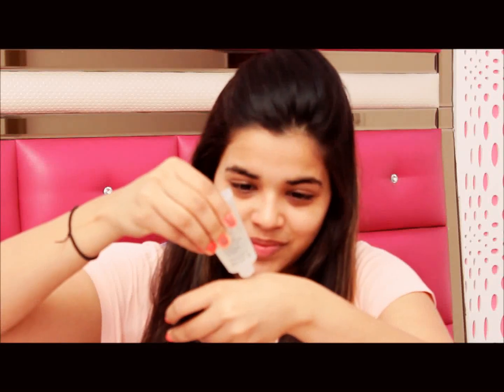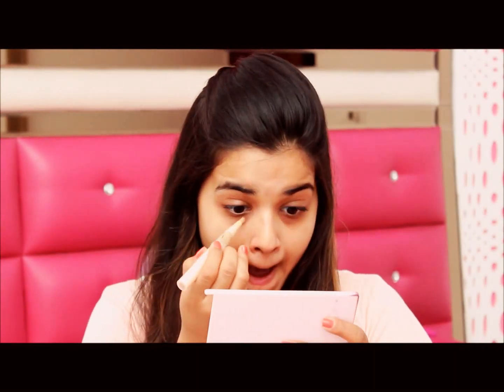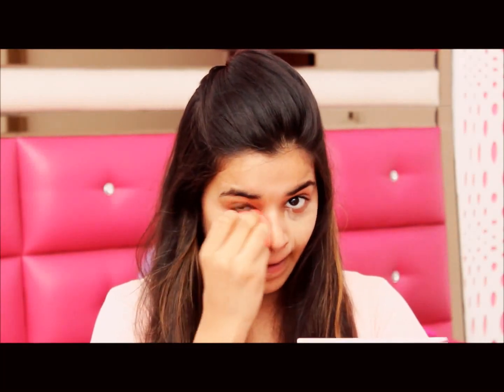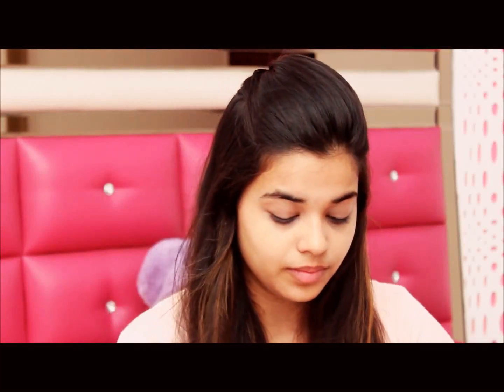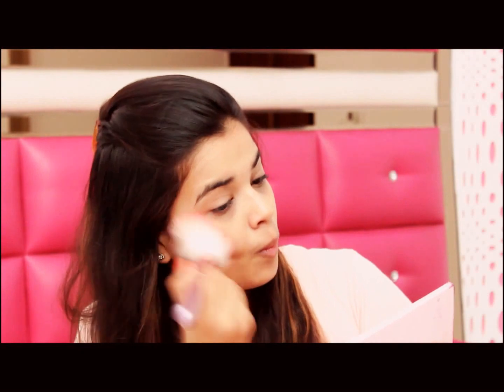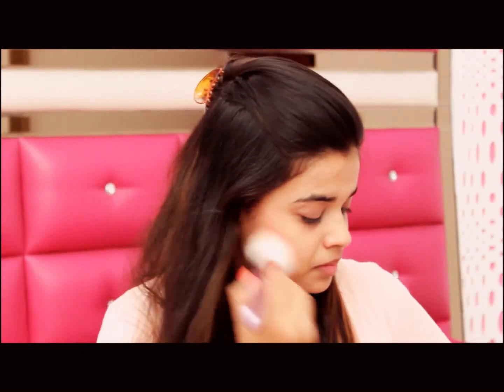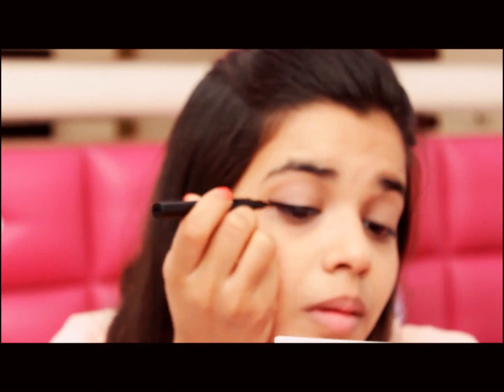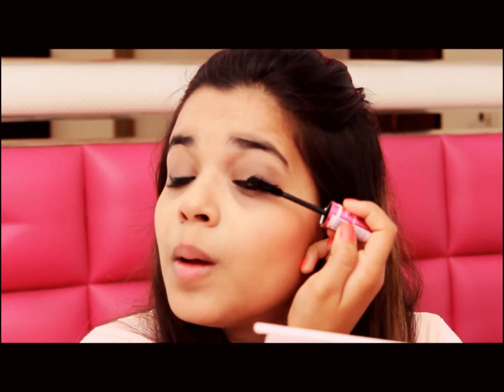How To: Natural Makeup Look | Everyday Makeup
STAY CONFIDENT
          AND

Products Used :-
1)The Body Shop Vitamin E Moisture Cream
2) Inglot UNDER MAKEUP BASE
3) Maybelline Dream Lumi Touch Highlighting Concealer
4) Maybelline Dream Satin Liquid Foundation
5) Maybelline Clear Glow All In One Fairness Compact Powder
6)Maybelline Cheeky Glow Blush in Creamy
7) Maybelline The Colossal Liner in Black
8) Maybelline The Magnum Barbie Mascara
9) Maybelline Baby Lips Electro Pop in Fierce N Tangy
10) Lakme Absolute Peach Pout Sculpt Studio Hi-Definition Matte Lipstick

Category
How-to & Style
Licence